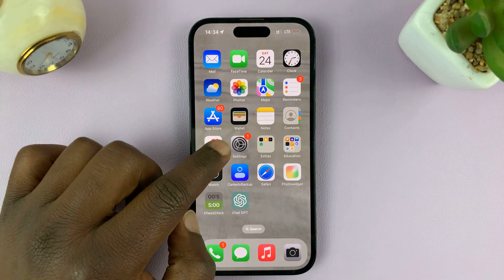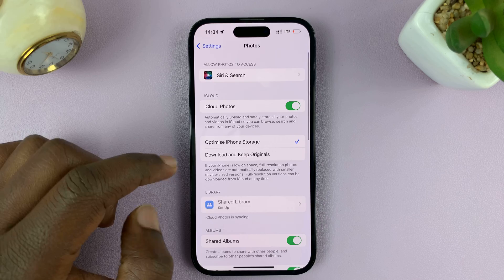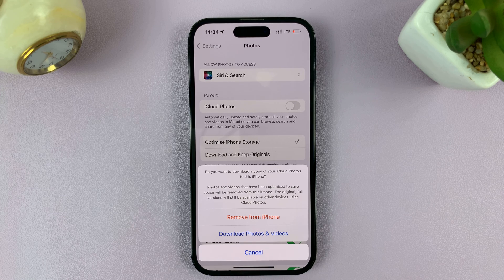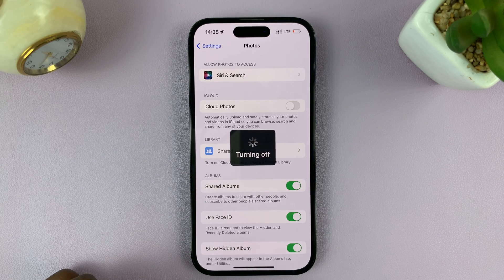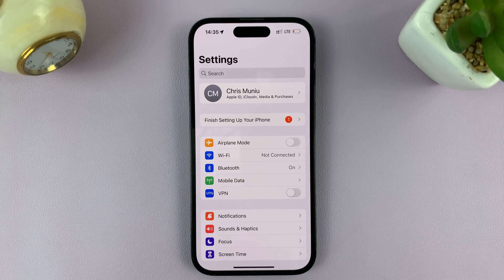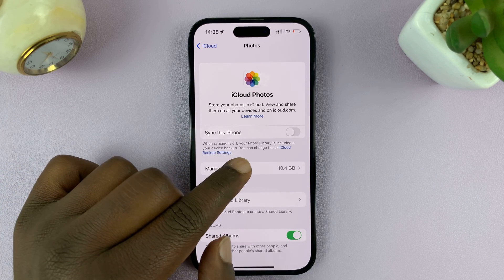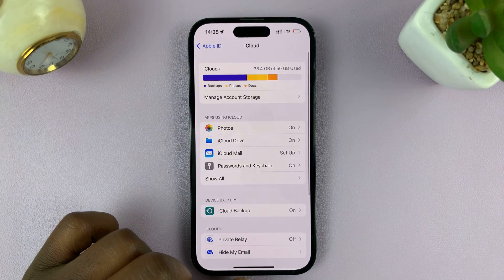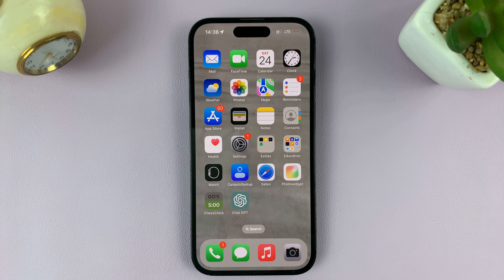How To Stop Sharing iPhone Photos With Other Apple Devices Using Your Apple ID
Are you tired of your iPhone photos automatically syncing across all your Apple devices? Don't worry, we've got you covered! In this comprehensive tutorial, we'll show you step-by-step how to stop sharing iPhone photos with other Apple devices using your Apple ID.

If you've ever experienced the frustration of having personal photos appear on your iPad, Mac, or any other Apple device without your consent, it's time to regain control of your photo library. Our easy-to-follow guide will take you through the essential settings and options you need to adjust to put an end to this photo-sharing annoyance.

Stop Sharing iPhone Photos With Other Apple Devices Using Your Apple ID:

To make sure your photos stop syncing across all your devices with your Apple ID, you need to disable iCloud Photos. To disable iCloud Photos:

On your iPhone, go to "Settings."
Scroll through the list and find "Photos". Tap on it.
Locate the "iCloud Photos" option and toggle off the switch.
Select the "Remove from iPhone" option and confirm your choice by tapping on "Remove from iPhone".

The iCloud syncing feature will be turned off. Now, every new photo you take, will be stored on your device back up. But, it will not be synced across all other devices you have logged into your Apple ID with.

You shouldn't worry about losing your photos and videos. So, to confirm that your photos are still on your device backup:

Tap on your Apple ID at the top of the Settings screen and then select "iCloud".
In the iCloud settings, select "Photos".
Under the "Sync this iPhone" option, there should be a statement that reads "When syncing is off, your Photo Library is included in your device backup."

You can make sure that your photo library is included in your device backup in the iCloud Backup Settings.

Remember that stopping photo sharing across your Apple devices might affect the convenience of accessing your photos on multiple devices. However, for those who prioritize privacy and wish to manage their photo library separately on each device, following the above steps will give you the control you desire.

Cell Phone Tripod Adapter